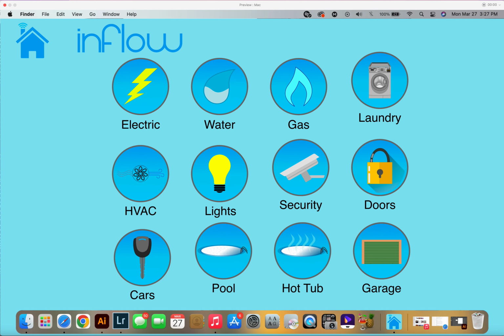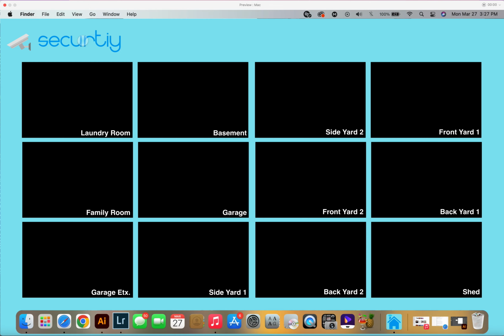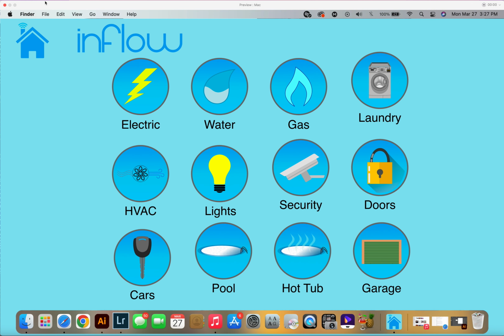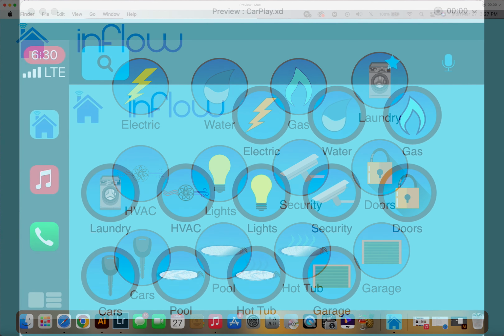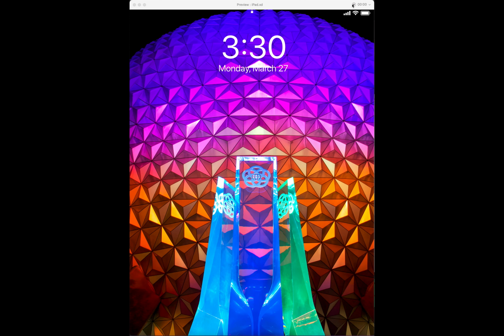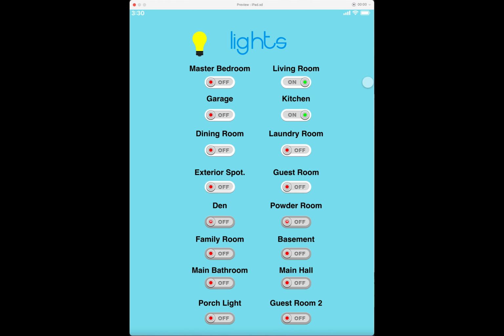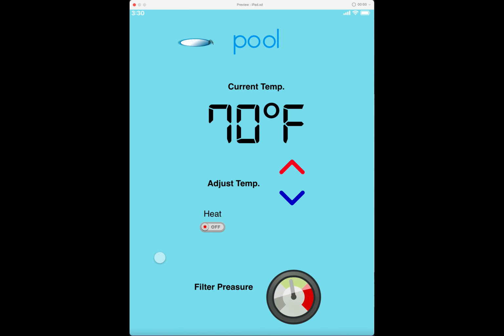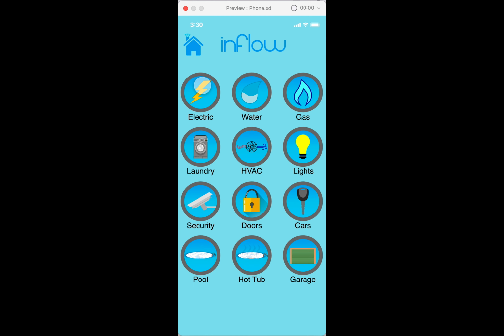Chip Frederickson OS Project Walkthrough